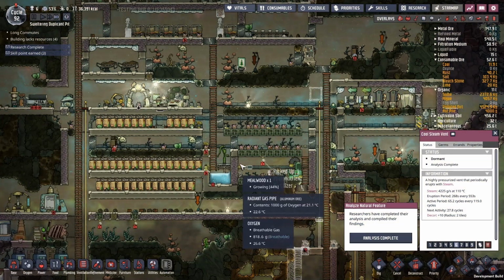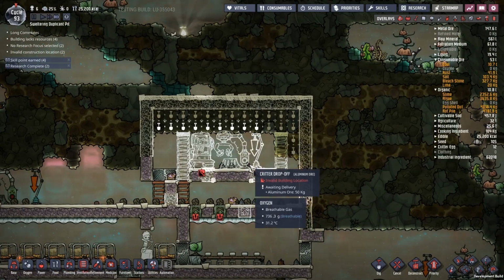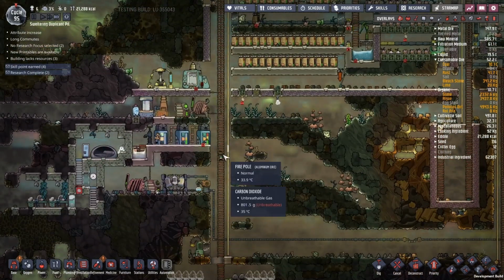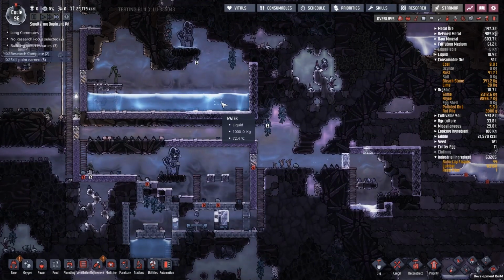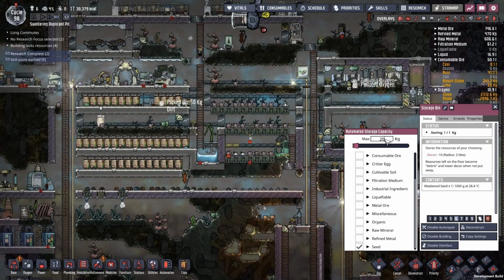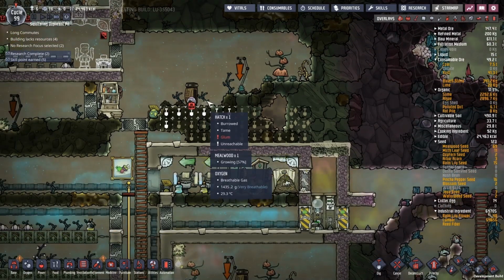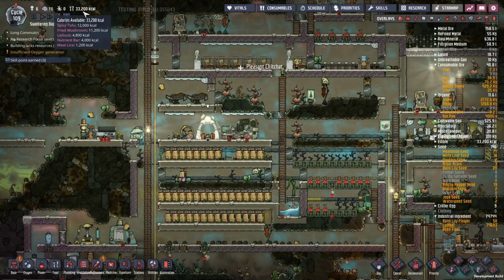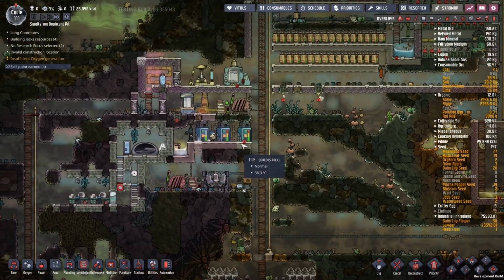Aridio! part 10 - Too Much Heat! - Oxygen Not Included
While working on a number of project, I failed to notice my cooling loop was having some pipe backup issues.
The base is getting too hot to support my farms!!

This could be the beginning of the end.